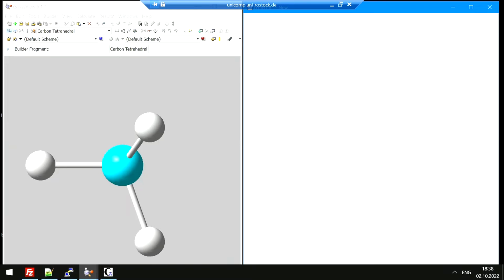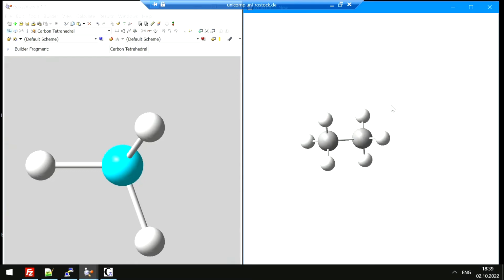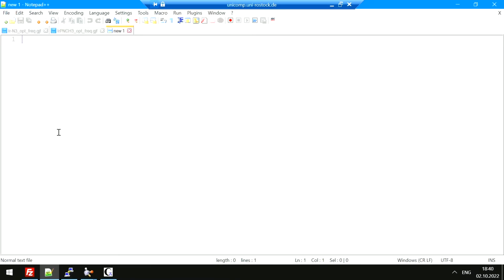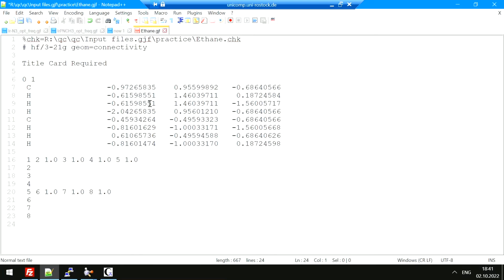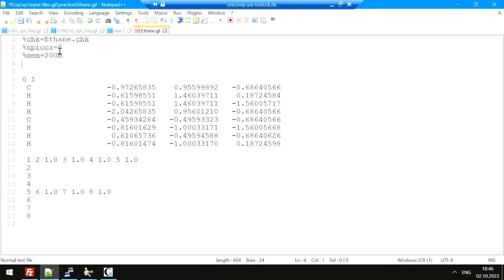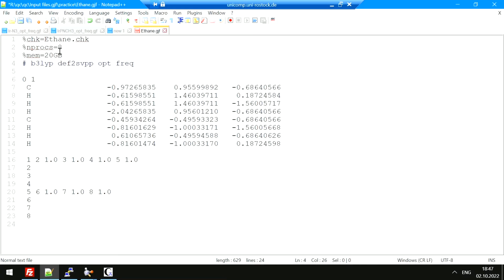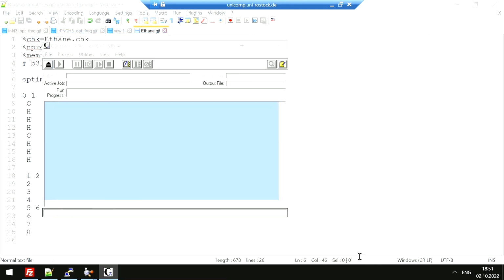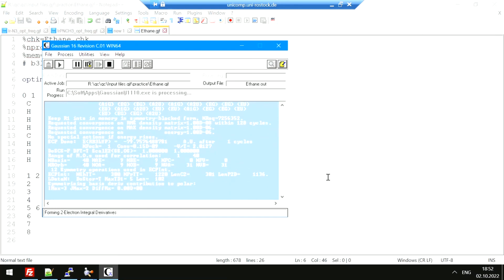How to prepare input file for DFT Calculation | Gaussian 16 | Gauss View | gjf File